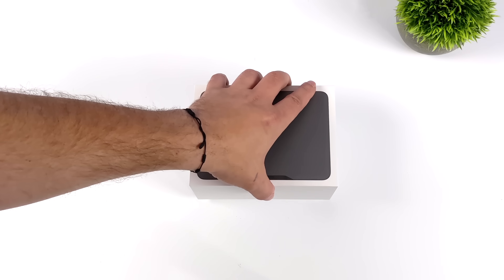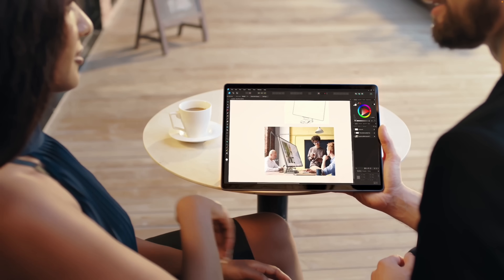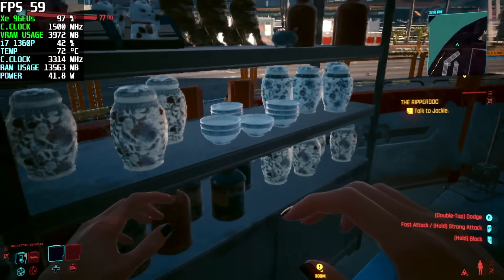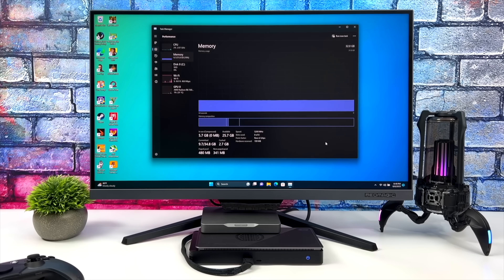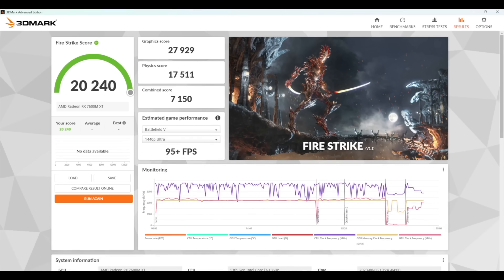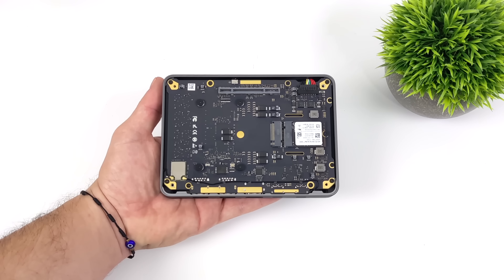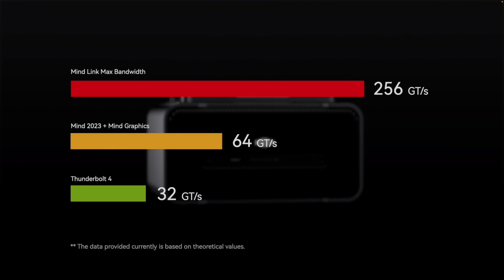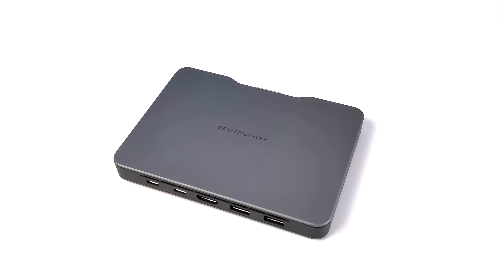Khadas Mind: Your Next-Gen Modular Mini PC From The Creators Of The EDGE 2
The All New Khada Mind is a compact and lightweight form-factor Modular min PC, Mini Gaming PC, Workstation.Powered by a 12 Core 16 Thread 5GHz CPU This Is the Perfect Mini PC for Digital nomads, designers, Gamers!  Mind’s powerful CPU performance, massive SSD storage and Windows 11 compatibility.

30% Code for software: ETA

ETAPRIME
12400 Wake Union Church Rd PMB 239